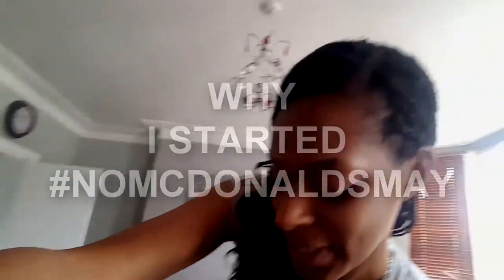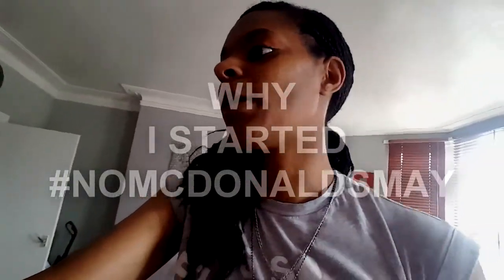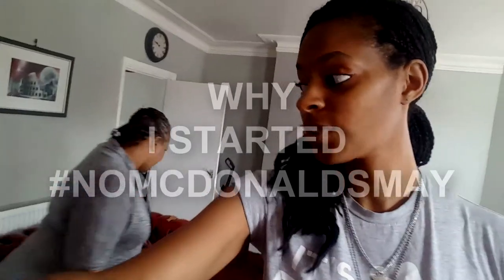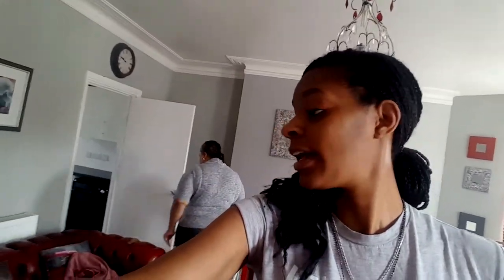What Happened To My Car?!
I can't believe this happened after only 2 months of having my car!

What is your fave radio station or what is your current fave song?

X NerdBird X

I upload videos weekly and they range between reviews, gameplay, tutorials and vlogs. I hope you enjoy!

➤ Sony Vegas Speed Tutorials: COMING SOON!
➤ Hungry?: COMING SOON!
➤ 21 Questions: COMING SOON!